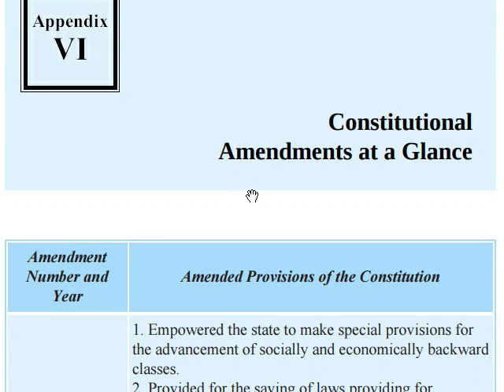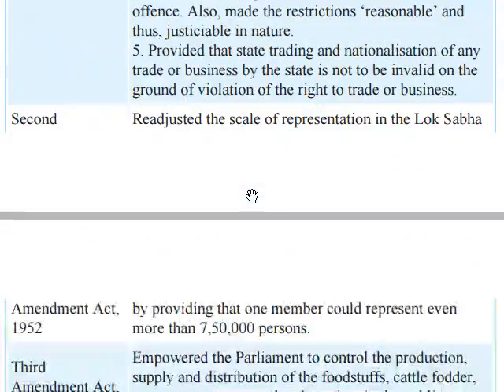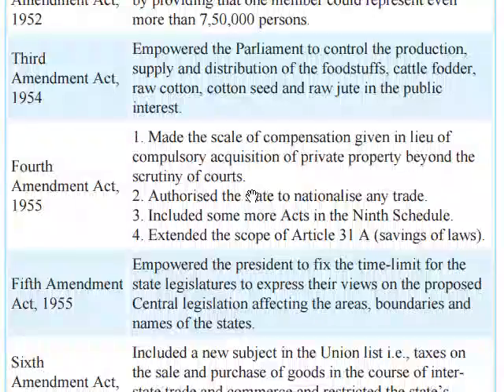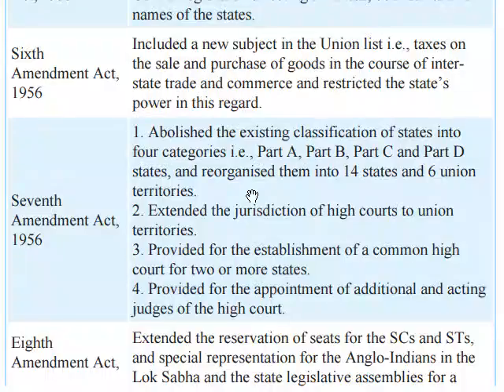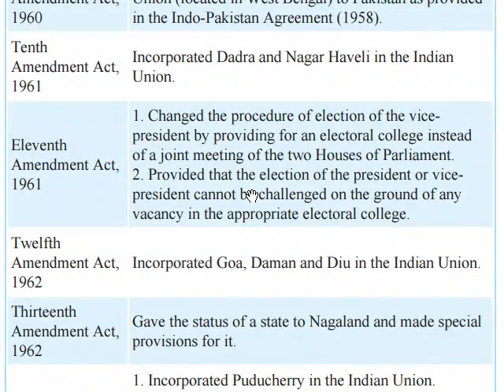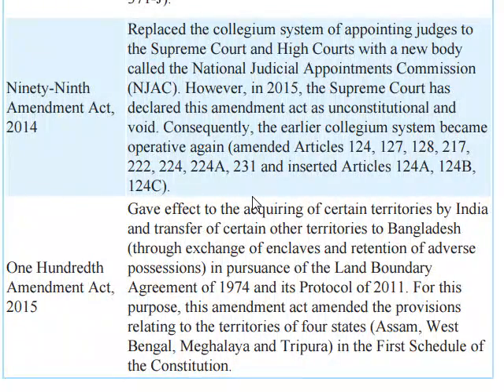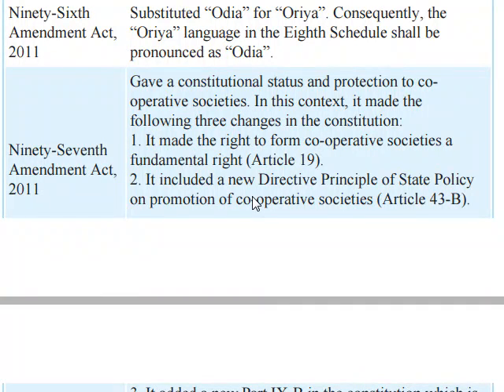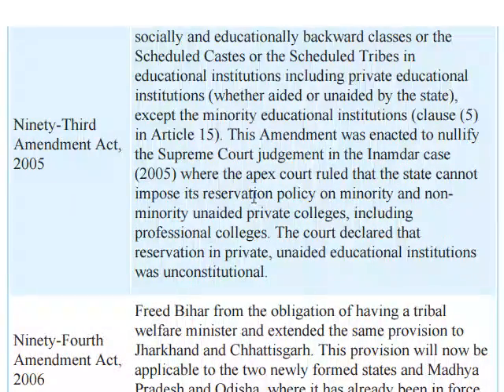Constitutional Amendments at a Glance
Constitutional
Amendments at a Glance